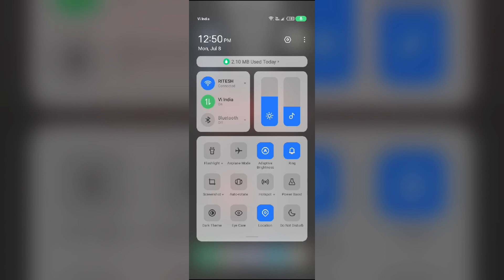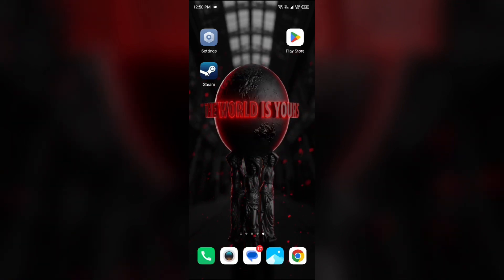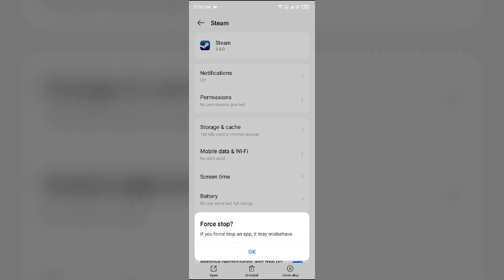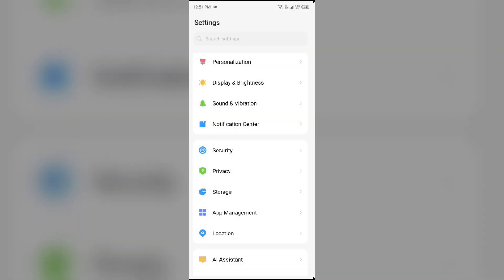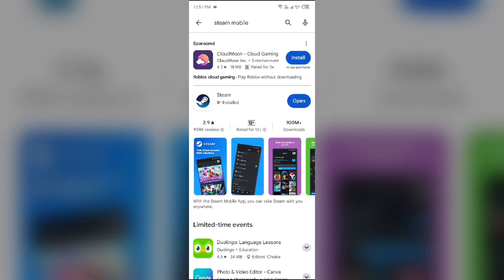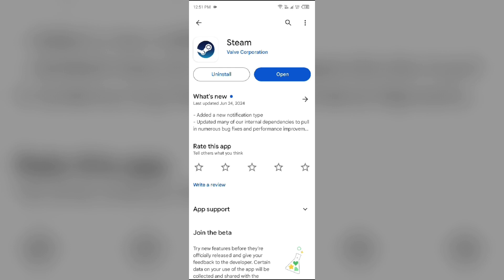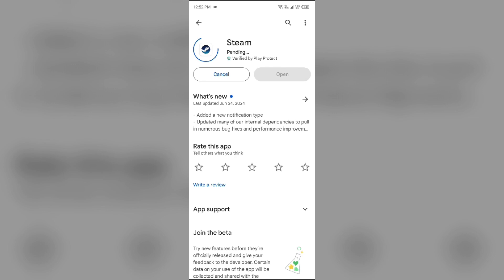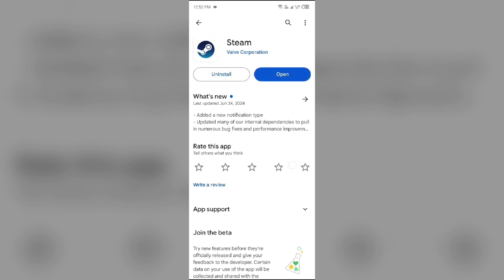How To Fix Steam Mobile App Not Working, Keeps Crashing, Stuck On Loading Screen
In this video, we will guide you through the steps to fix the issues you may encounter with the Steam Mobile App. Whether it's not working, crashing frequently, or getting stuck on the loading screen, we have solutions to help you get back to gaming on the go.

00:14   Solution1   Disable And Enable Your Internet Connection
00:47   Solution2   Force Close & Restart Steam Mobile App
01:19   Solution3   Clear Steam Mobile Cache
01:45   Solution4   Update Steam Mobile App To The Latest Version
02:12   Solution5   Uninstall & Reinstall The Steam Mobile App
02:34   Solution6   Wait For Some Time And Try Again Later